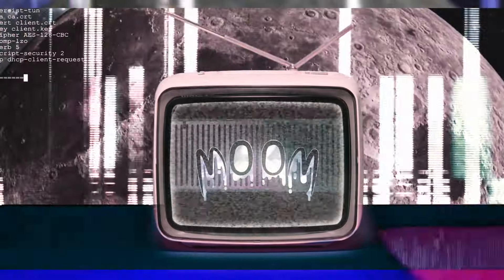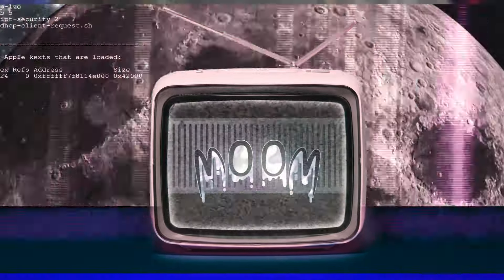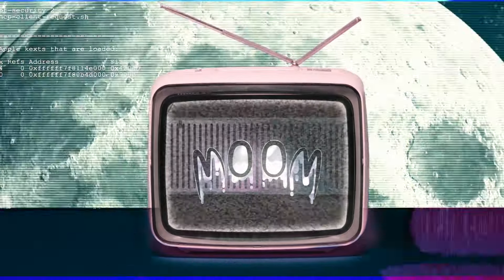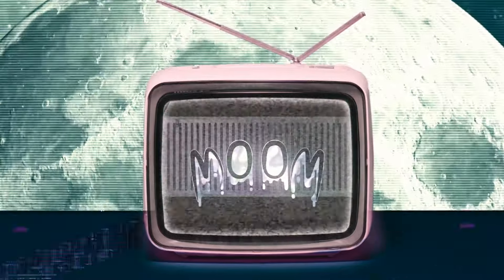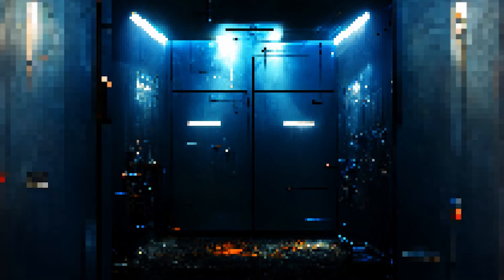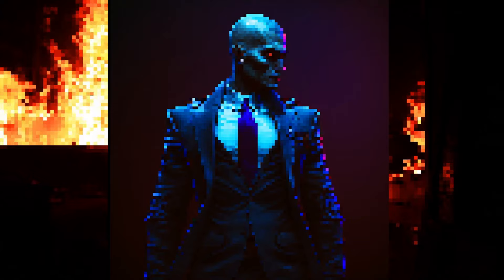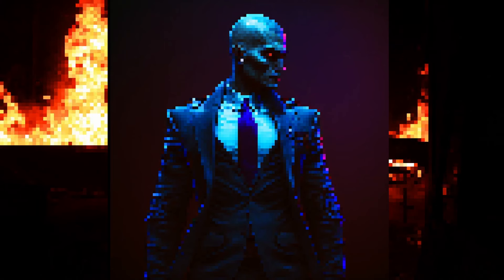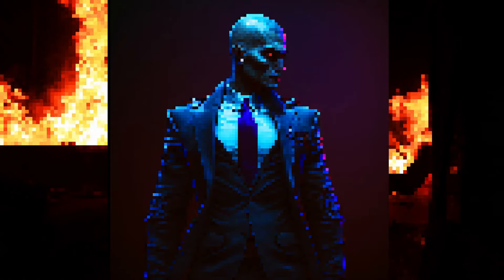m00m Theatre On the Air - Season 1, Episode 4 "The Departure, Pt.2"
🛰Episode Summary:
Kevin presses forward with Goldstar's near-impossible plan to infiltrate the control tower. In a clash with F8 his social engineering skills come under test and mix with a bit of violence.

🛰Fun Fact:
Thus far in the season Episode 3 and 4 featured the most character dialog. While all production and recordings are done decentralized and remote, both the actor/actress behind Goldstar and Kevin independently expressed to Geographic that they're growing into their characters and starting to feel more comfortable and natural- we feel it too. Do you?

🛰Episode Credits:
Written & Narrated by: @geographic

Voice Acting:
@GOLDSTAR, (herself)
@MitchMula, "Kevin"

Sound FX: Georgia Triantafyllopoulou